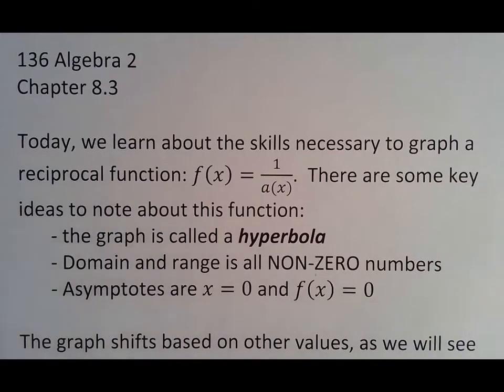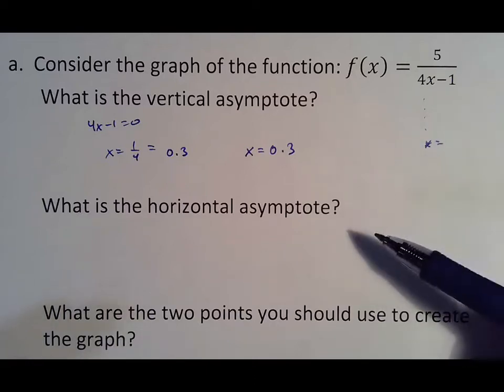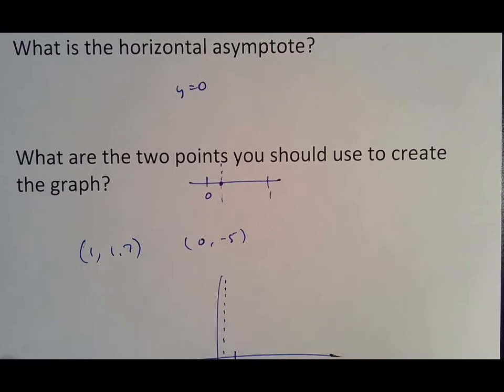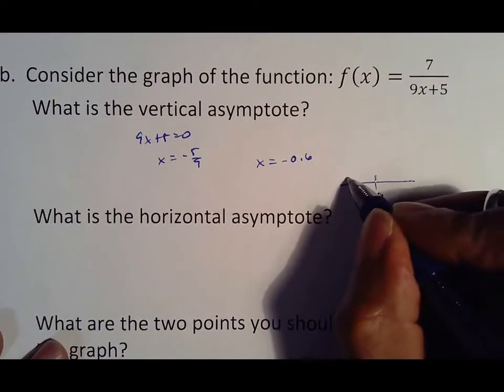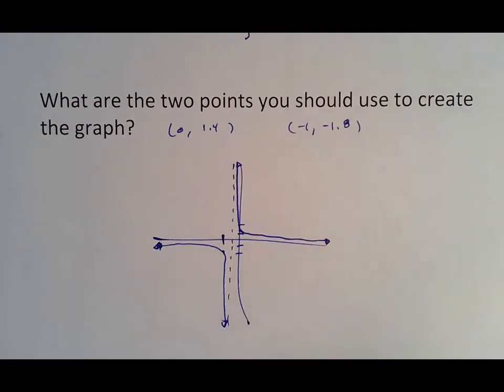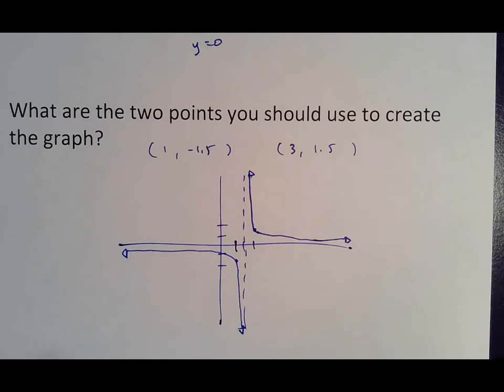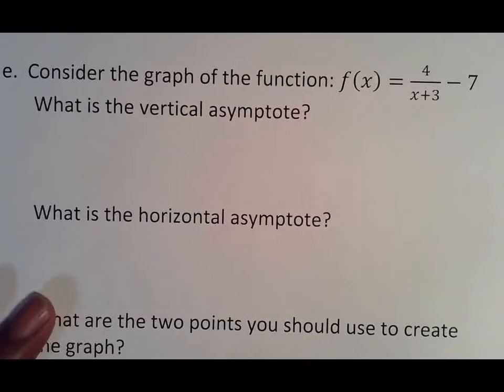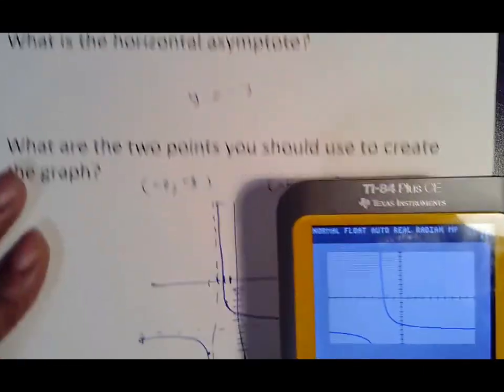136 Ch 8.3